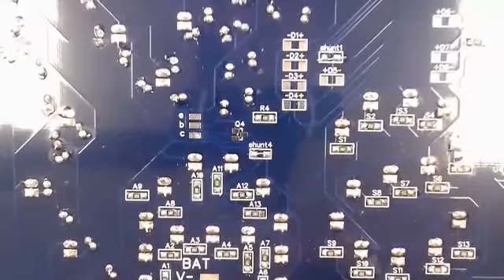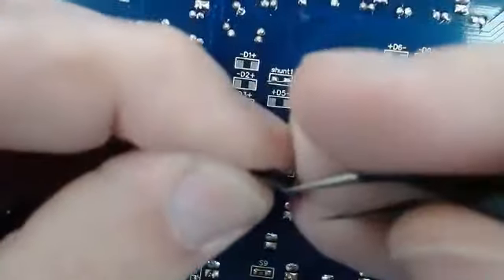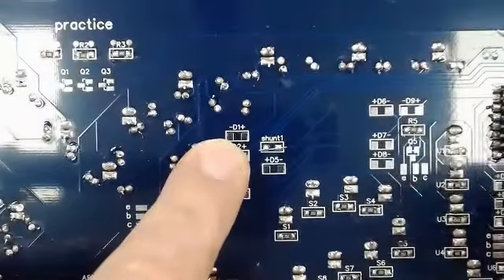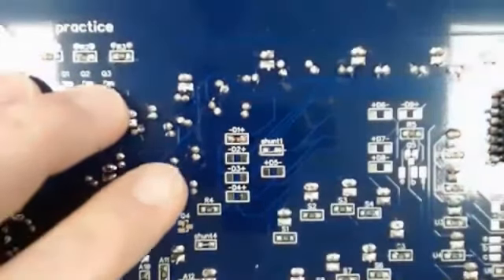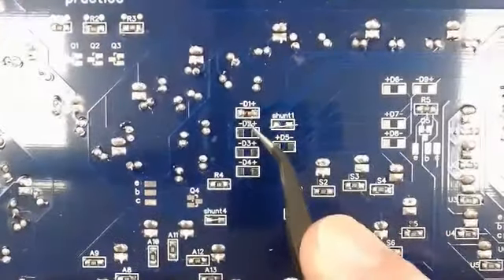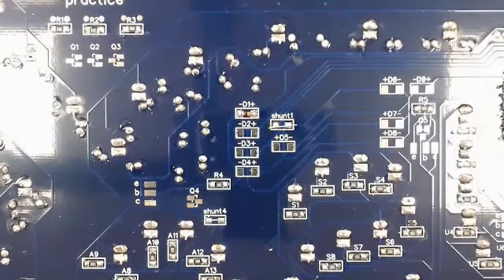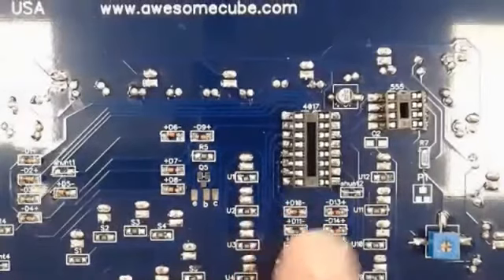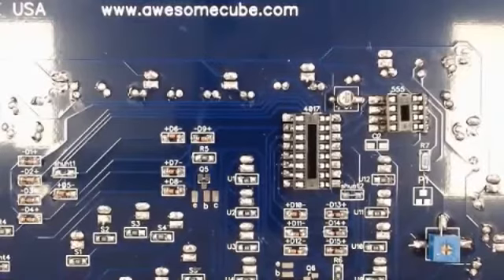Awesome USA Step 20